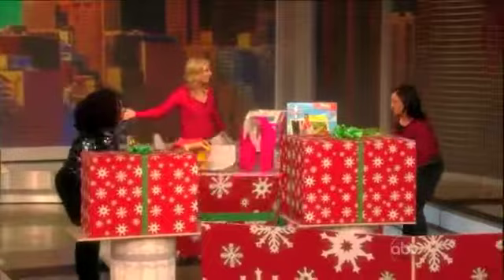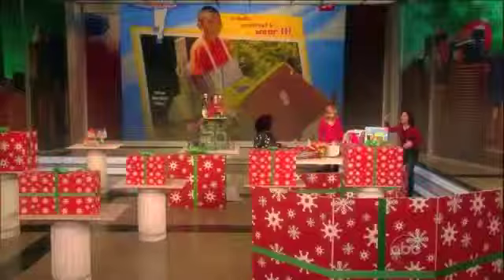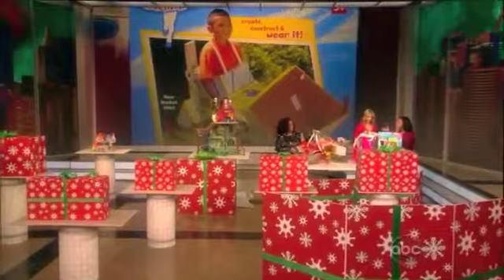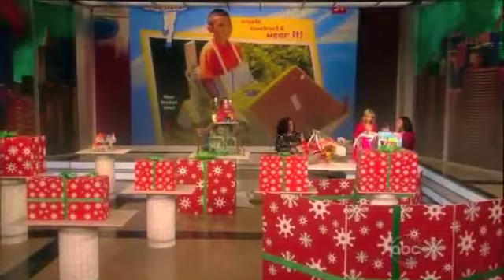Hot Holiday Toys - Wearables 3D Cardboard Role Play Toy - on the view